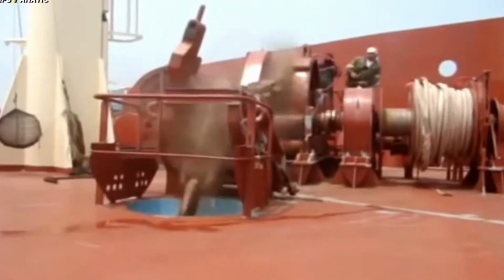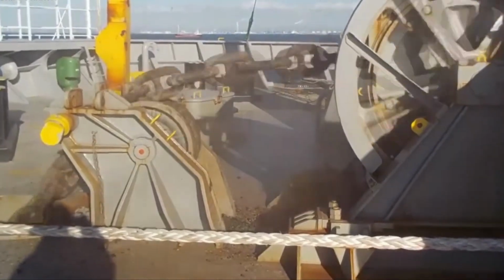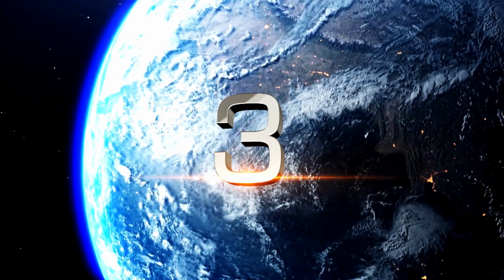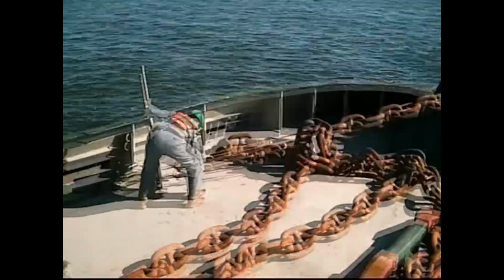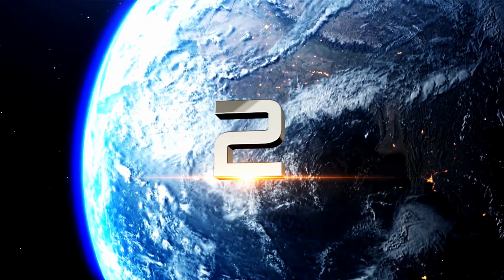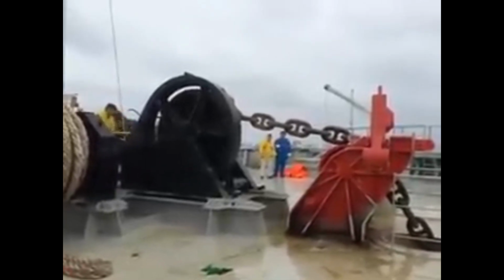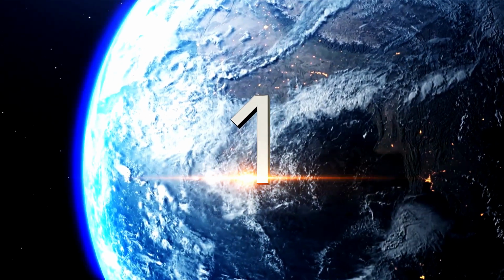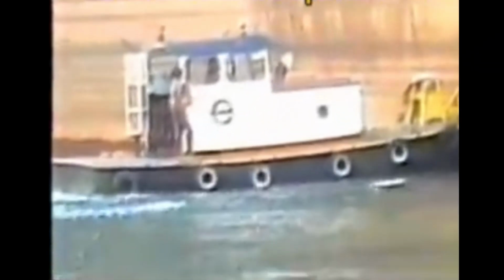Top 5 Anchor Fails Caught On Camera!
Putting down the anchor on a ship is usually a fairly standard procedure.
Lower the chain with the anchor attached, boat stops moving, simple right?
That's not always the case..mechanical failures can cause an anchor to fail like a runaway car.
Once it's started, it cannot be stopped!
We give you Top 5 Anchor Fails Caught On Camera!

We will do our best to promptly resolve any issues.